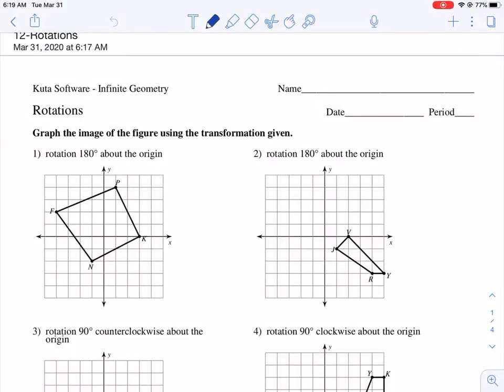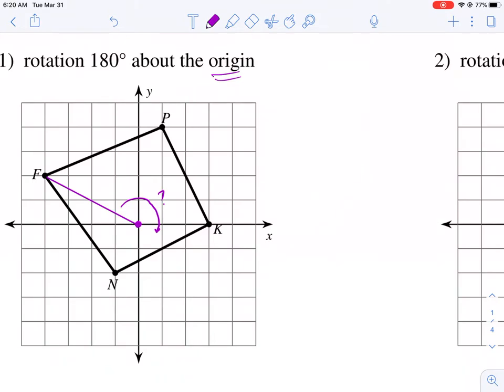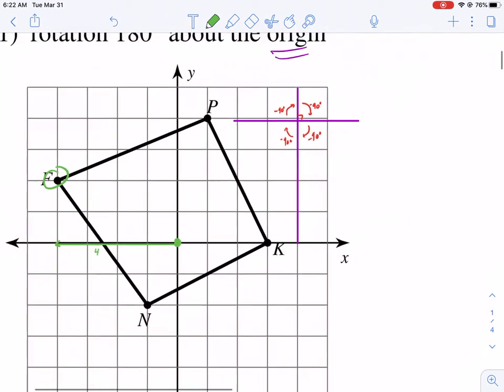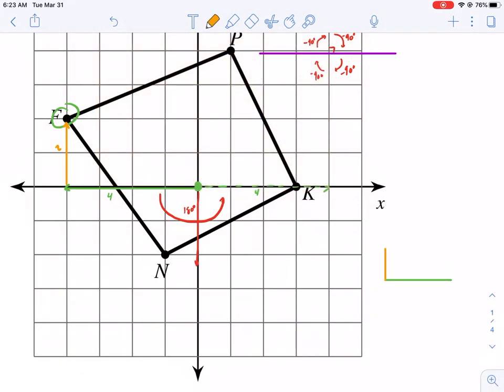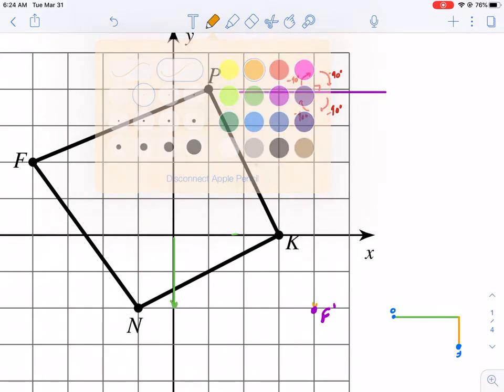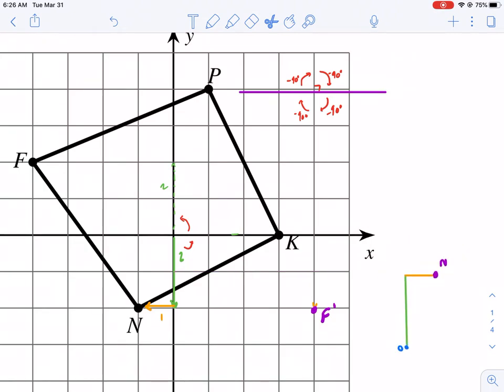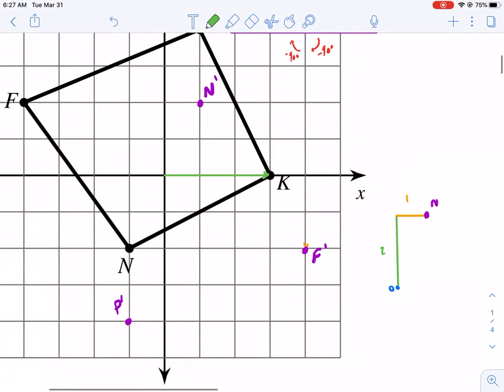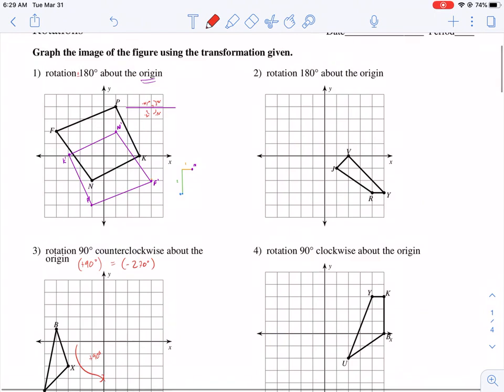Kuta Tutorial: Rotations